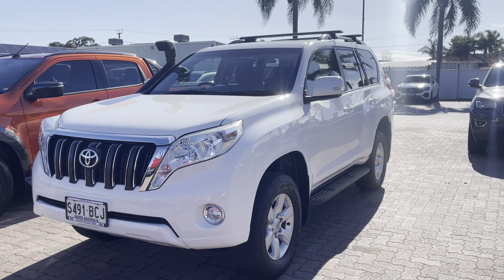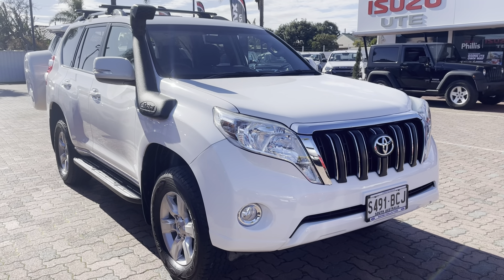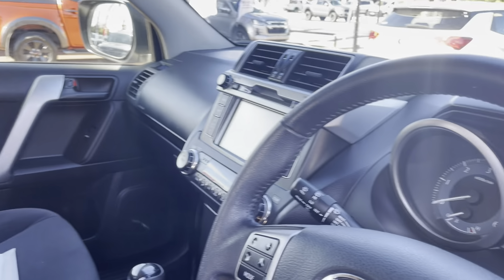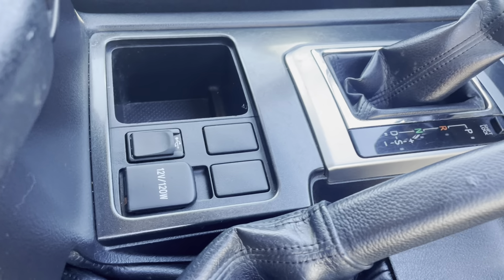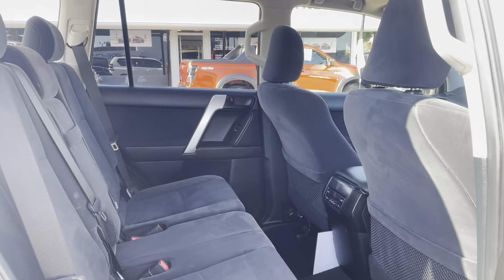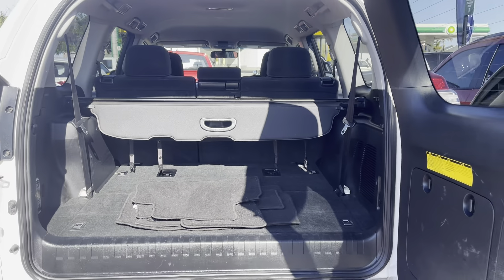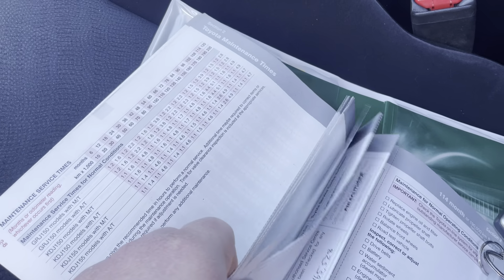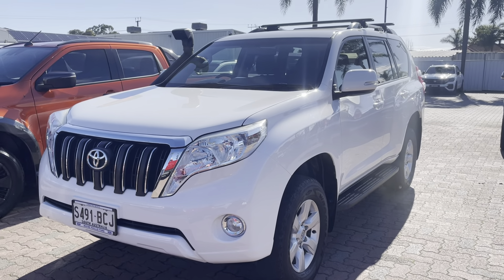2014 Toyota Land Cruiser Prado